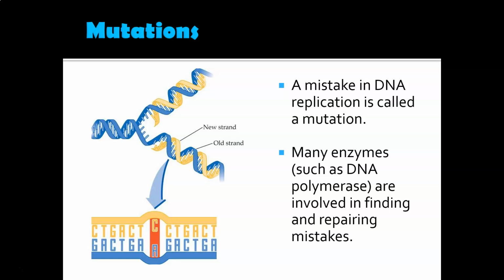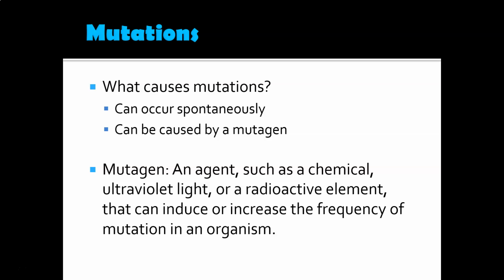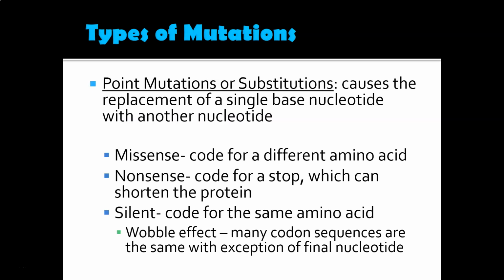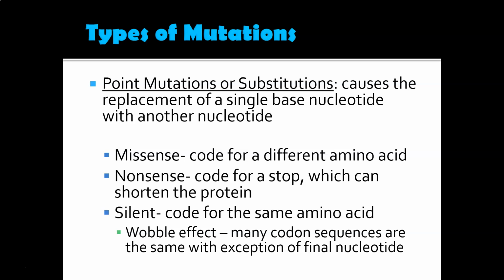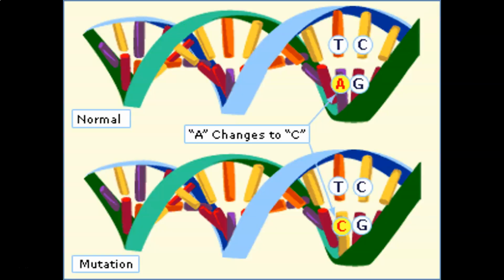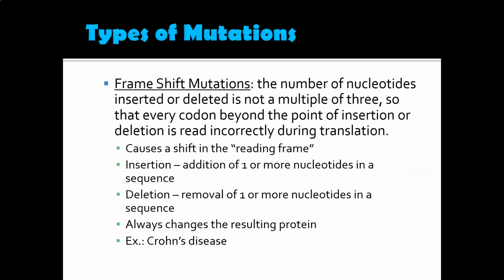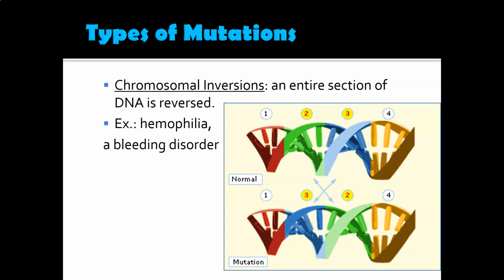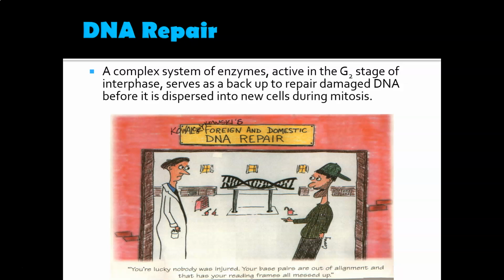Mutations Part 1_PS/Honors Bio